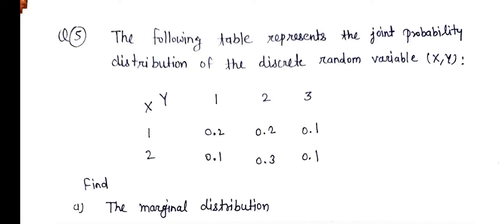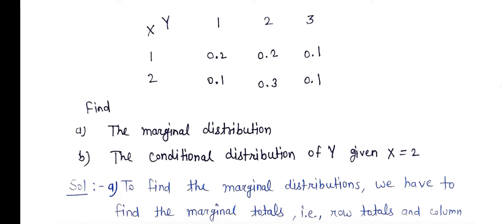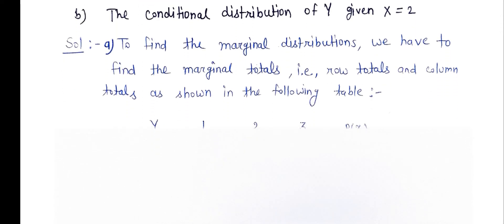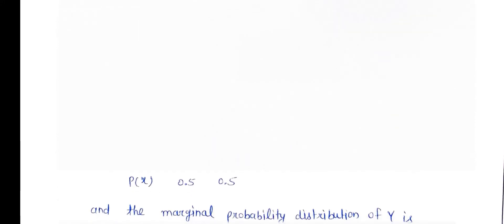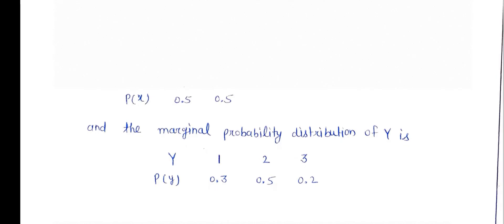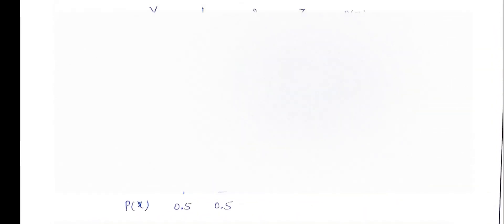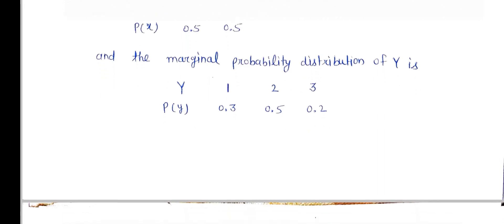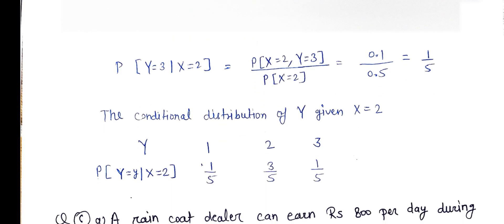a) The marginal distributions b) The conditional distribution of Y given X = 2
PGDAST 2024 IGNOU New Assignments Answers.